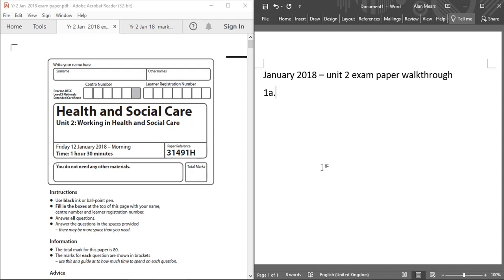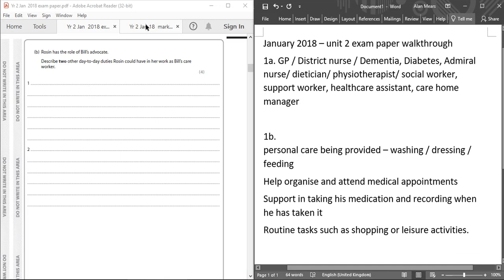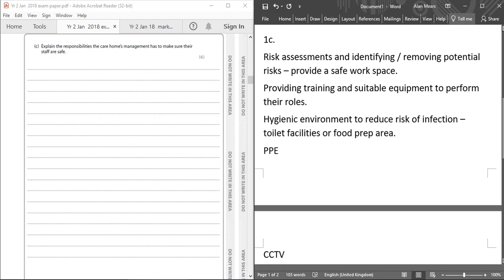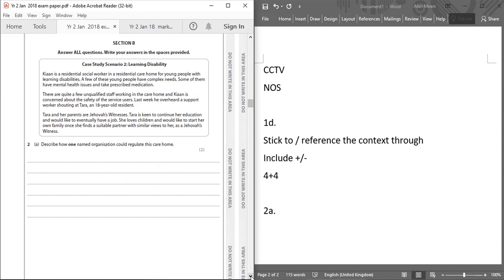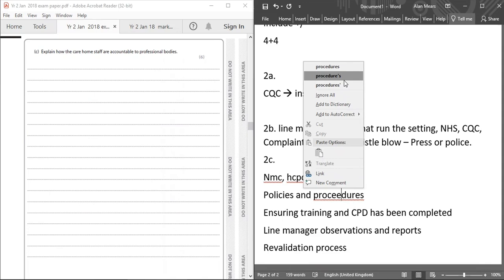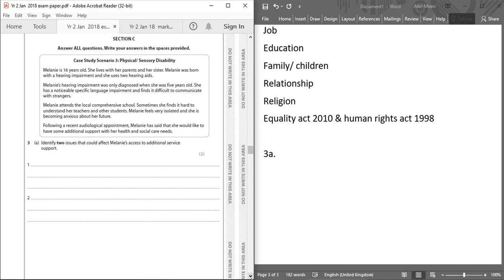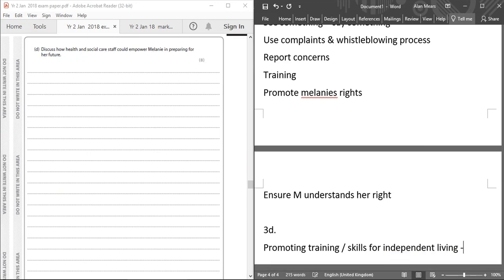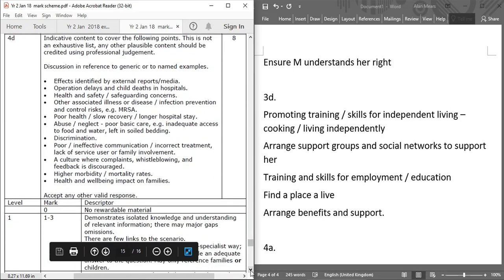Unit 2: Working in care - Exam paper walkthrough (H&SC BTEC Level 3) JAN’18 📝📑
*As requested by a number of people*

This video looks at the January 2018 exam paper. I have attempted and discussed how I would answer these questions. I have also outlined the answers using the Mark scheme.

Please note that this is one of the earliest exam papers in the Unit 2 series so some of the exam style questions are different to questions seen in later papers.